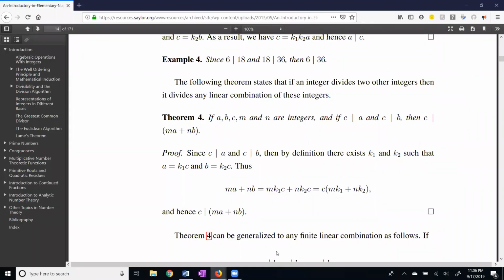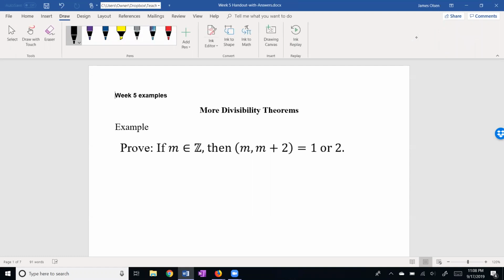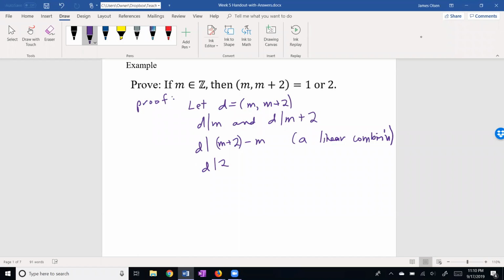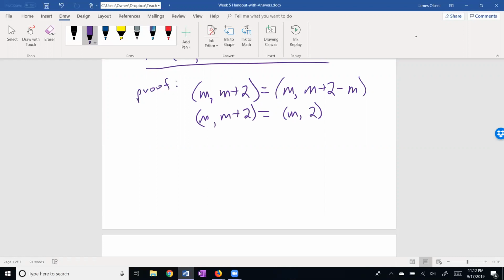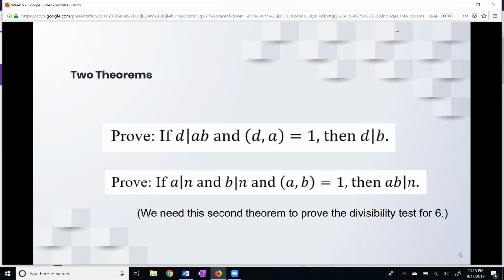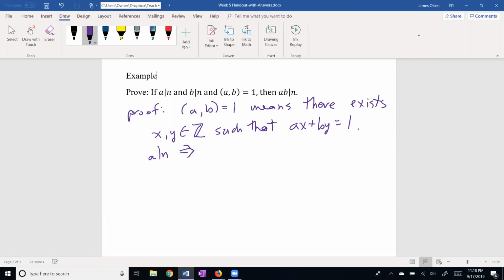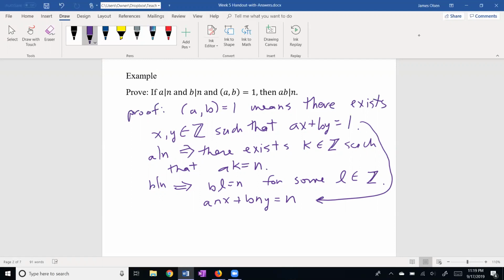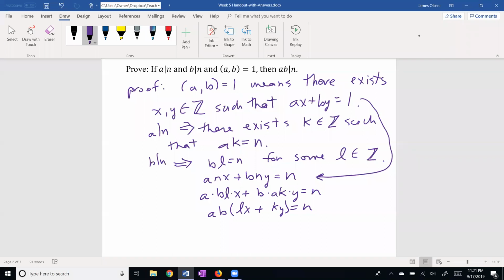Divisibility Theorems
This is a Week 5 video for the Number Theory course.
We discuss a few divisibility theorems and their proofs.